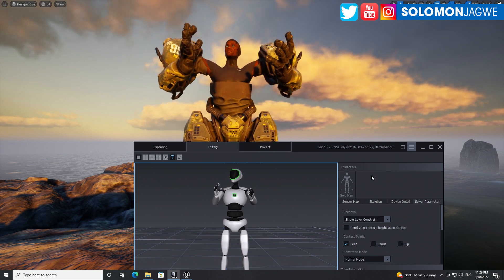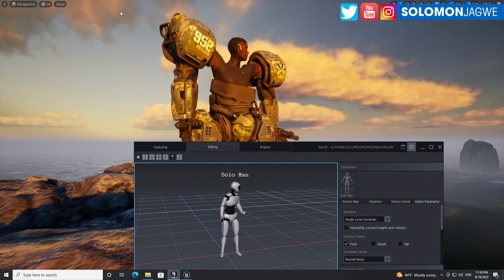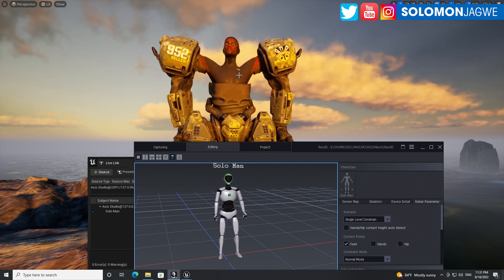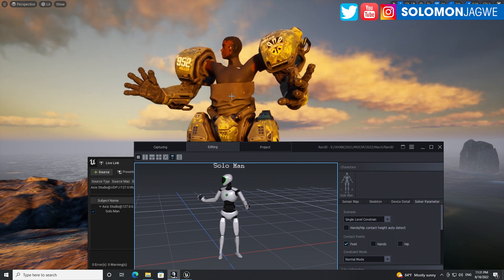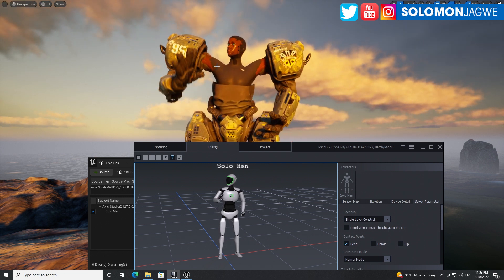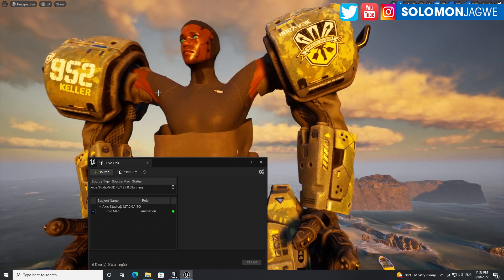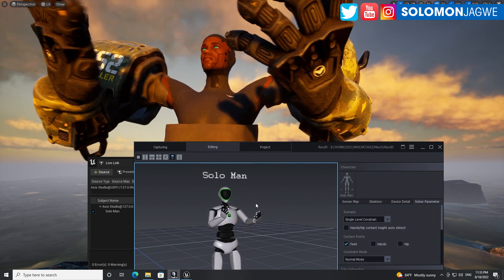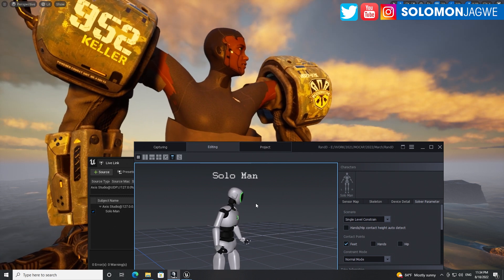Daz to Unreal Bridge ~ Stream Perception Neuron Studio Suit Mocap data on a Daz Character in UE5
Finally!! Daz to Unreal bridge just became a lot more useful for creating short films in the Unreal Engine, because I can now drive the Daz character using Mocap data from a Perception Neuron Studio suit!!  This is a behind the scenes of my new concept Sci-fi Short Film.

I captured the above animation live using my Custom Unreal Engine Workstation from @PugetSystemsPC Check out the specs at this